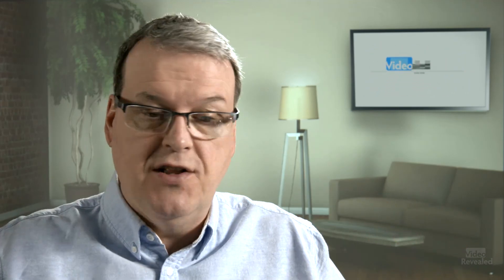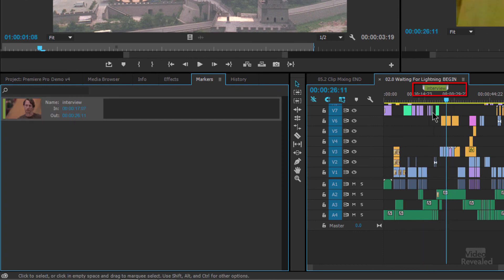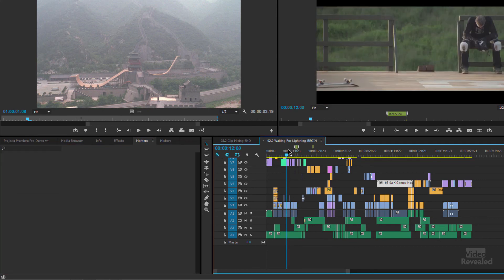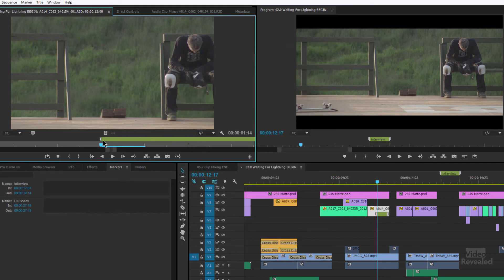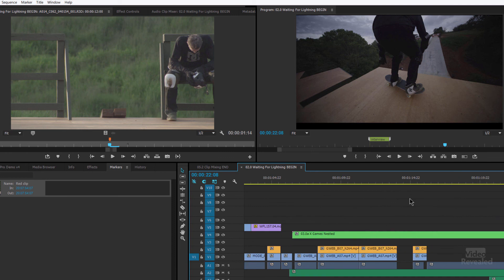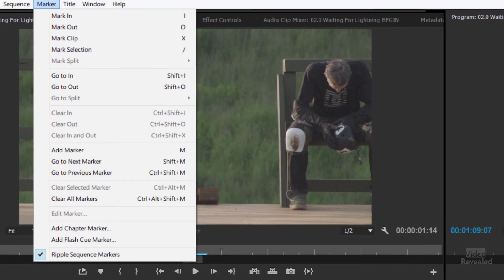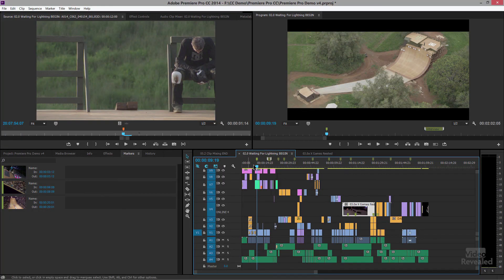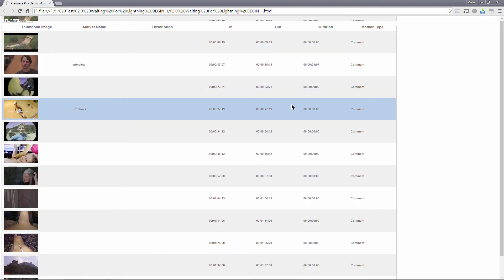Making the most of Markers in Adobe Premiere Pro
Premiere Pro's Markers are very useful when you need to remember something on the Timeline or in a clip. It's also useful to export out a detailed list of all your markers including thumbnails.

QUESTIONS?

THANKS!